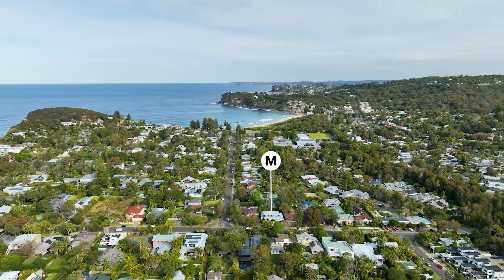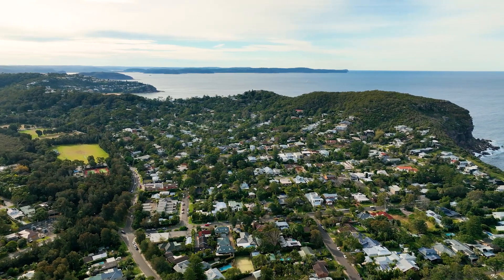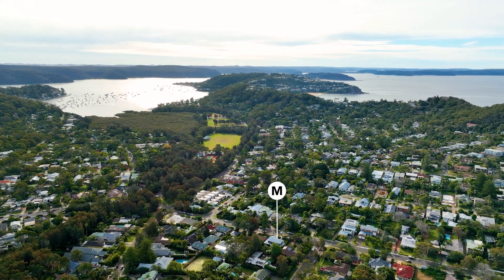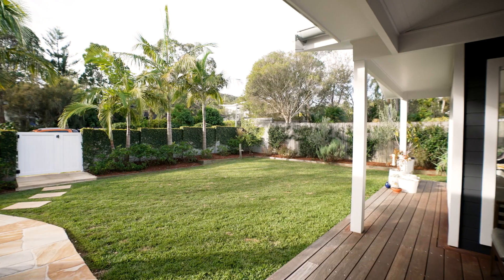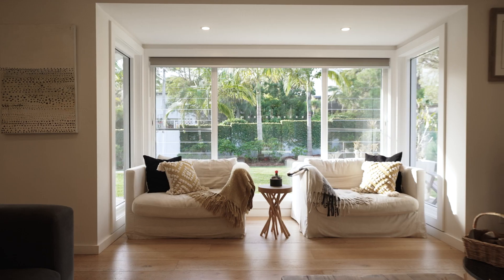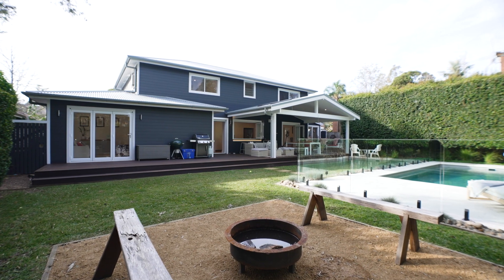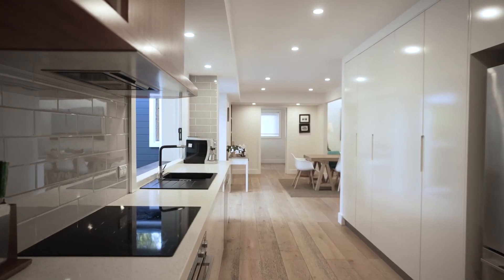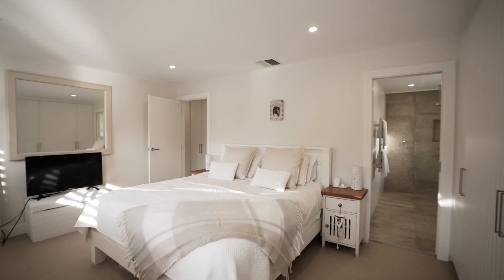Property Video 13 North Avalon Road Avalon Beach